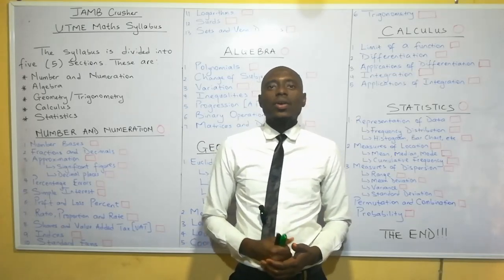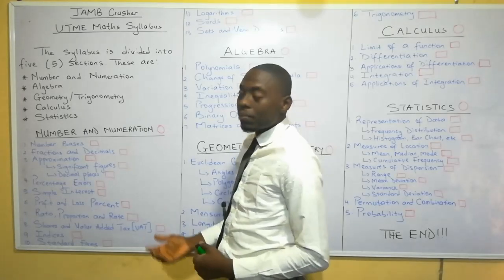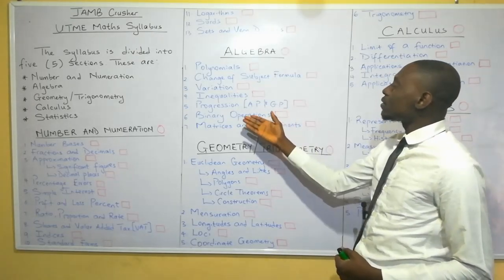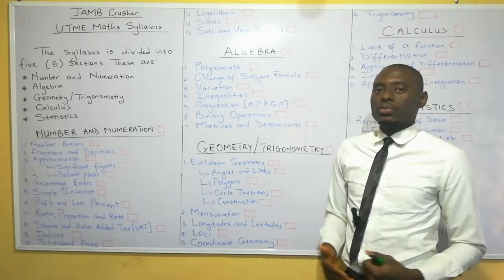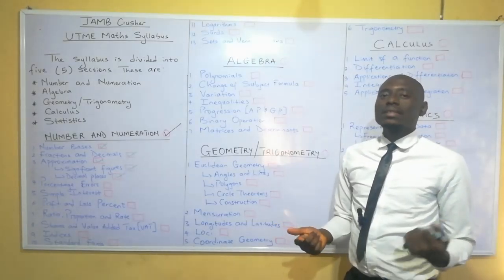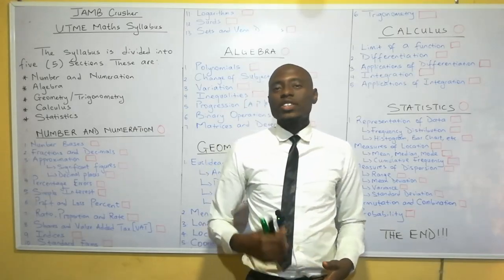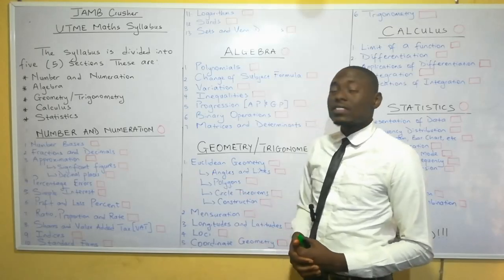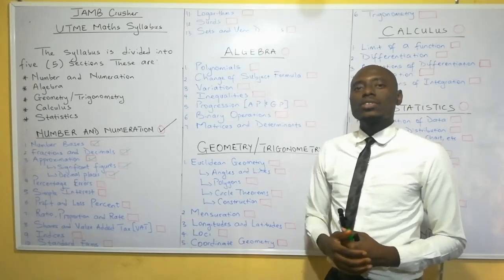JAMB Maths Syllabus Made Easy: Everything You Need to Score High!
Get ready to conquer JAMB Mathematics with this simple and complete breakdown of the syllabus! In this video, we’ll guide you through all the key topics, share easy-to-understand explanations, and provide smart tips to help you answer questions faster and more accurately.

What You’ll Learn:
✅ All important topics in JAMB Maths
✅ Simple methods to solve tricky questions
✅ Common mistakes and how to avoid them
✅ Time-saving strategies for the exam

Stop feeling overwhelmed—start preparing the right way today!